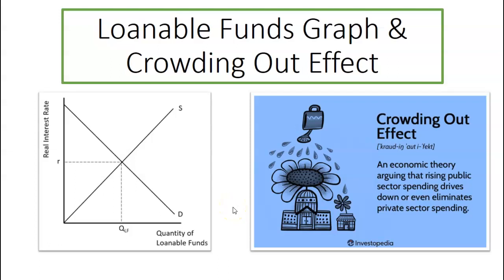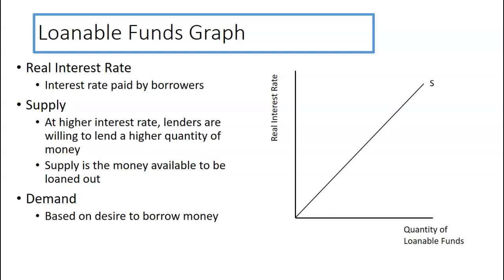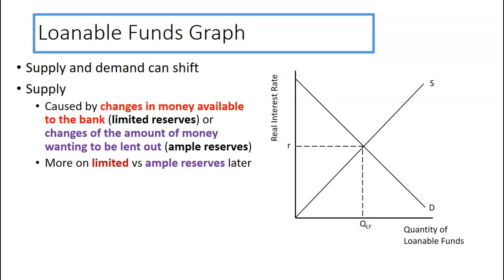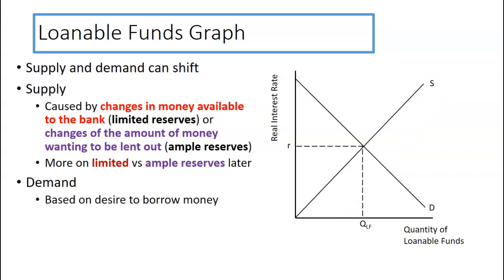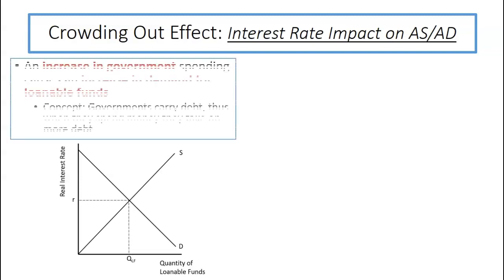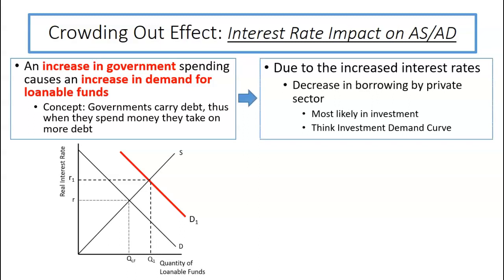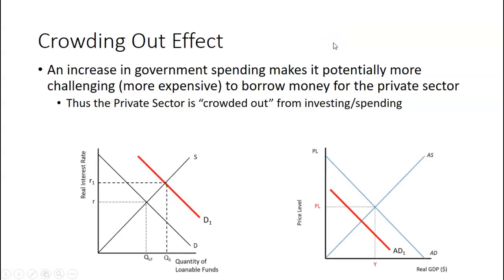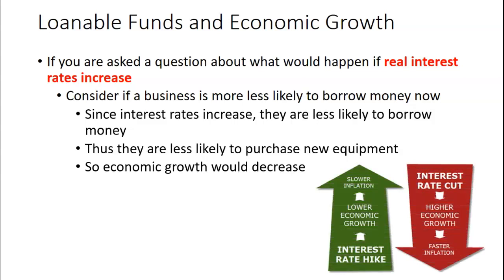AP Macro: Loanable Funds Graph and Crowding Out Effect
This video discusses the loanable funds graph and the crowding out effect caused by the governments increase in spending.